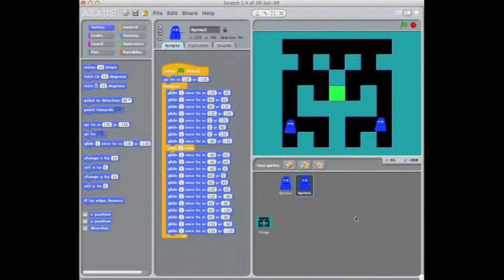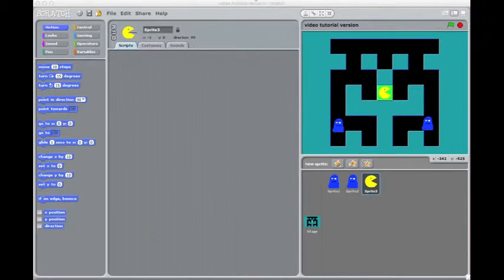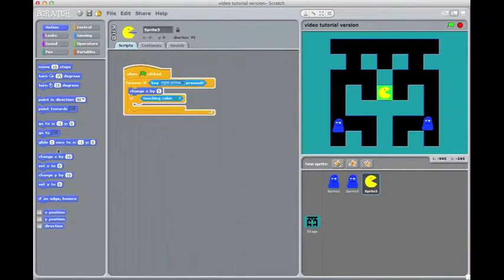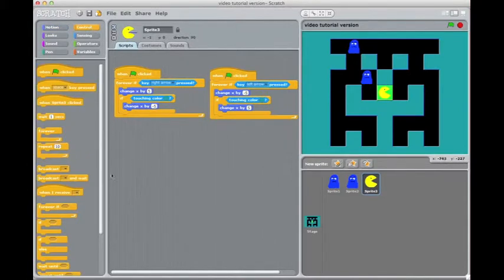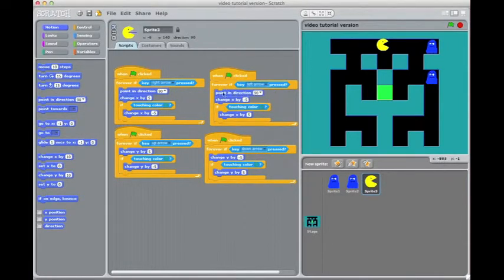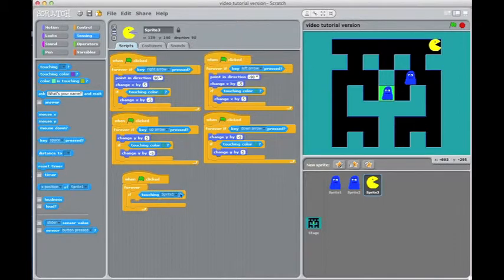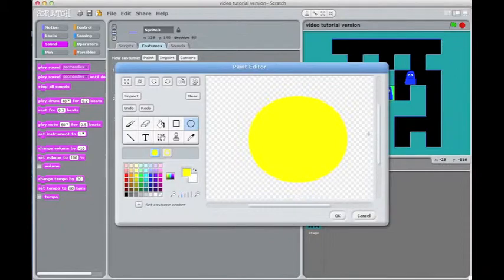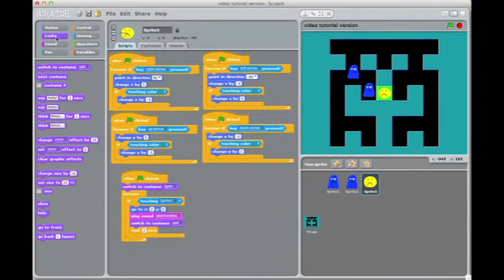Pacman Tutorial Part 2